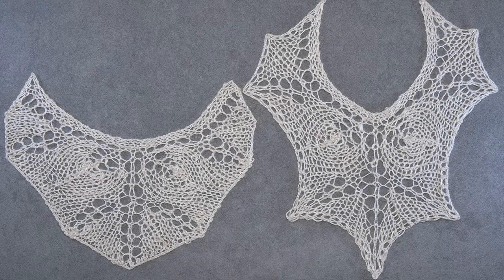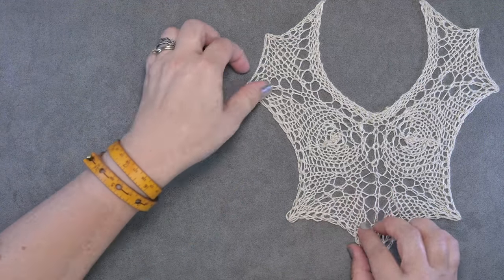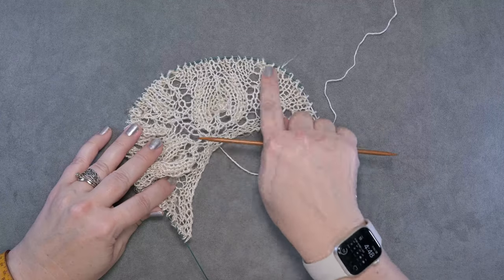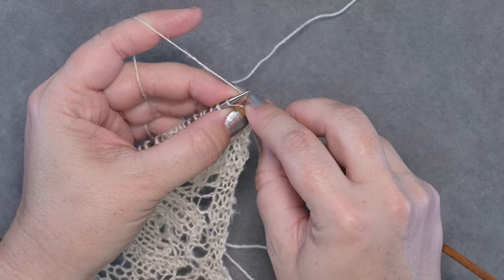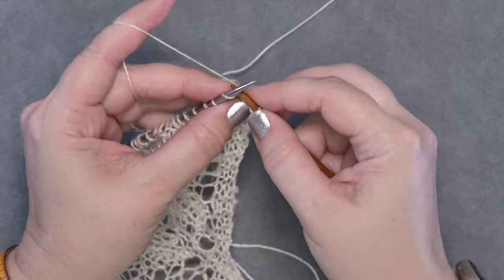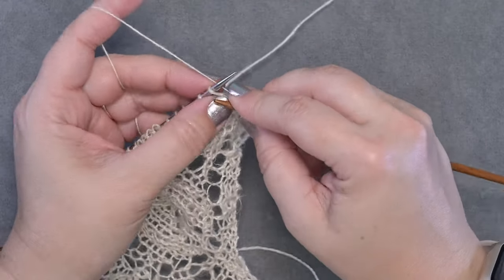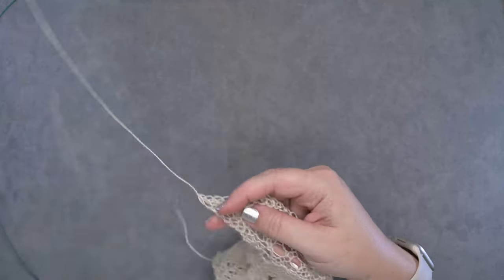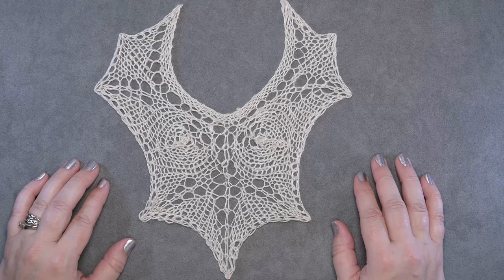Yarn Over Bind-Off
In this video, I demonstrate how to create a Yarn Over Bind-Off. This bind-off is a great choice for finishing off your lace shawls. It is nice and stretchy and grows with your lace when blocked. I like to go up a size or two in my needles to make it easier to slide your left-hand needle into the second and third stitches. Nice sharp needles also make this easier.

I hope you find this technique and video helpful!

Swatch is from my design, A Study in Botany.